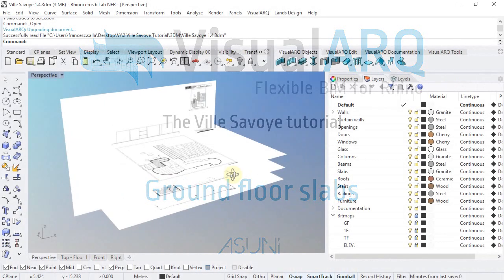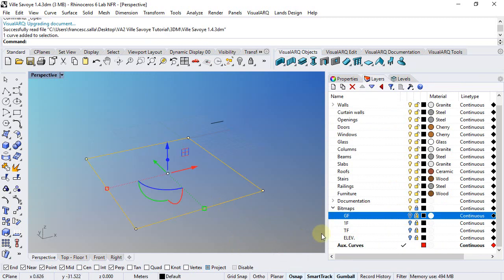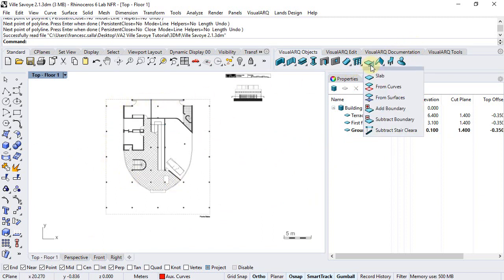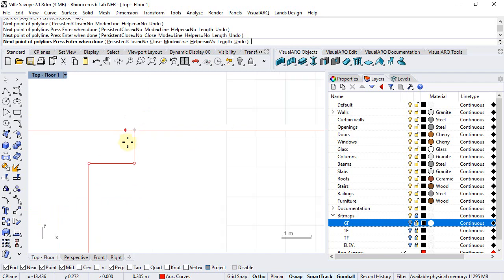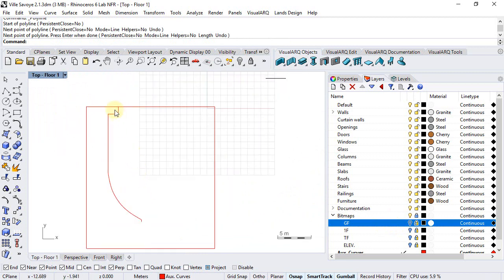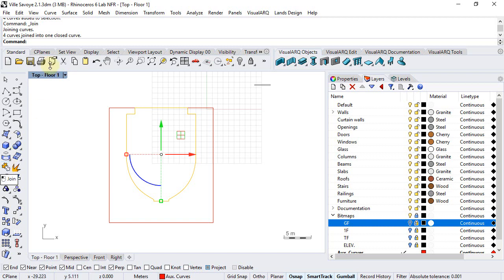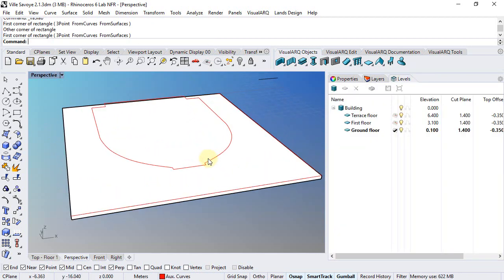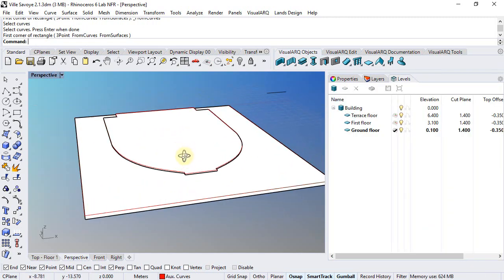VisualARQ 2 tutorial - 2.1 Ground floor Slabs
This video shows an overview of the VisualARQ Slab command.

You will learn:

- How to create rectangular slabs and slabs from curves.
- How to set some of the slab options like style, alignment and thickness from the Properties panel.
- How to draw a Rhino Polyline and Control Point Curve and edit them with the mirror and join tools.